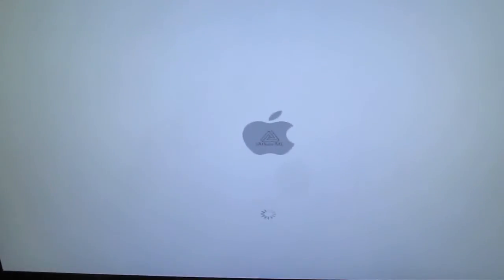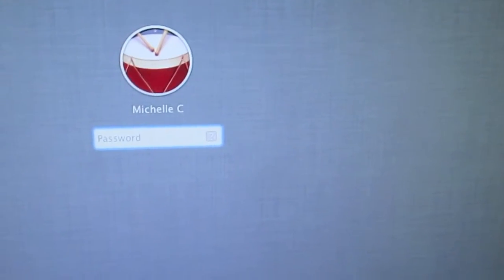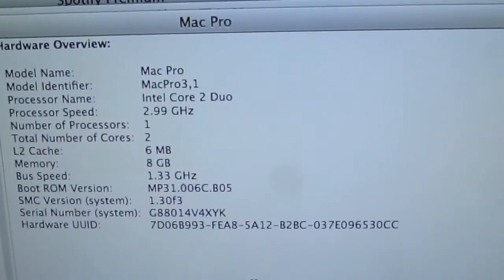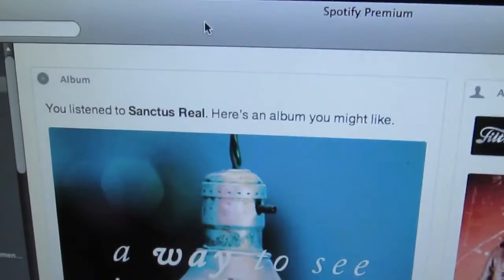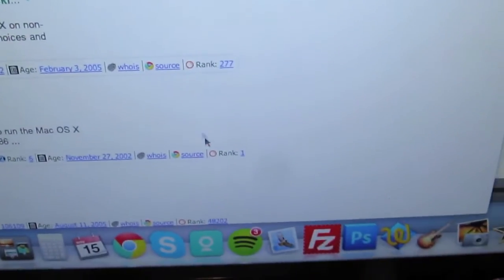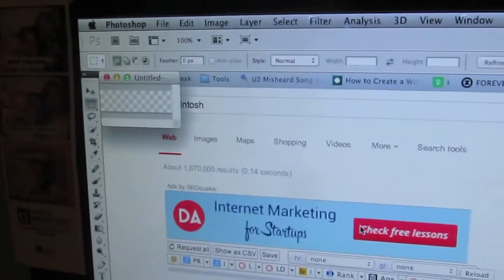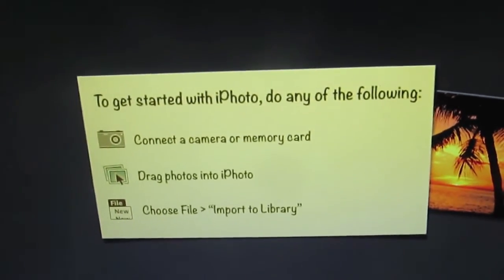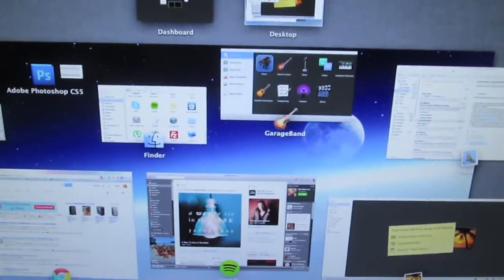Dell Optiplex 960 Running OSX Mountain Lion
Just a video to show my Dell Optiplex 960 SFF running OS X Mountain Lion. I used the Iatkos ML2 distro with an HD6450 card. Everything works flawlessly except for Facetime and iMessage which I don't really use anyway.